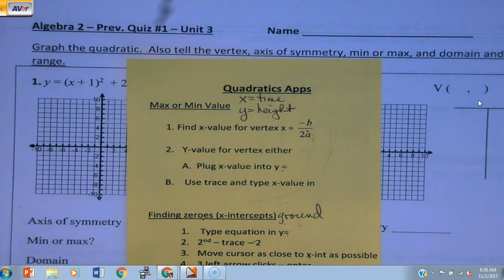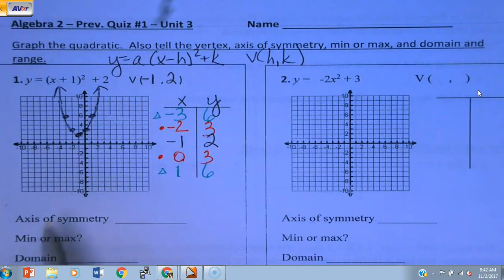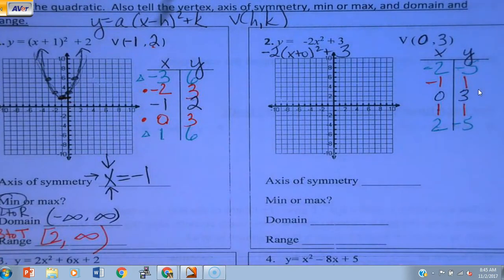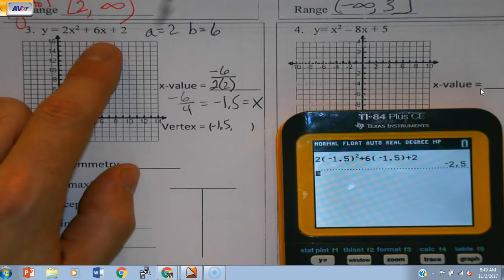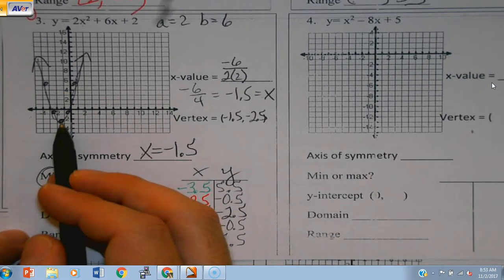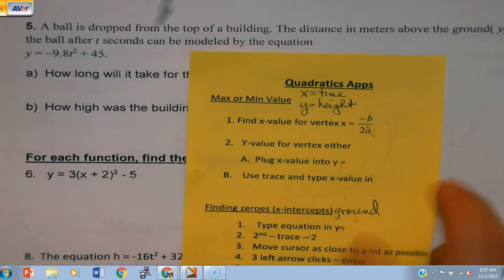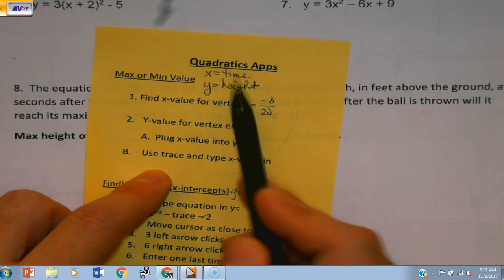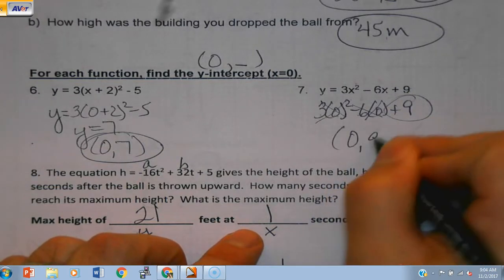A2 Quad Unit Quiz 1 Preview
Reviewing graphing quadratics in standard and vertex form and also working with applications.